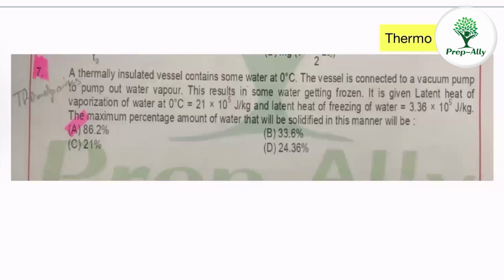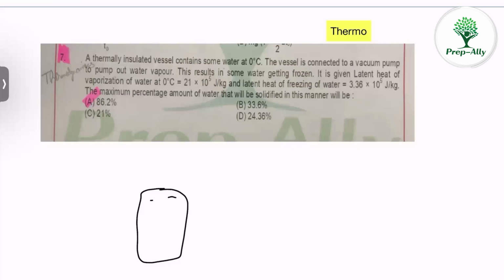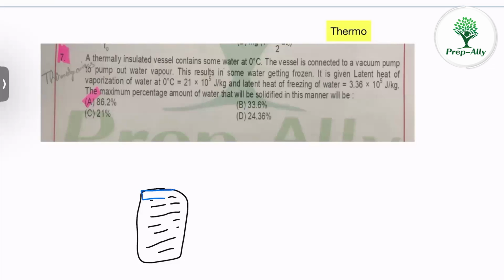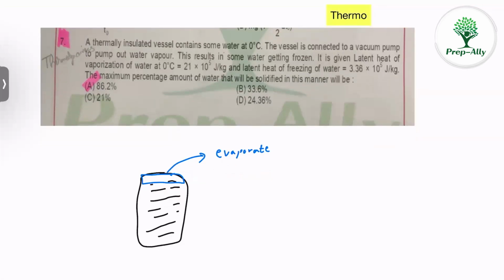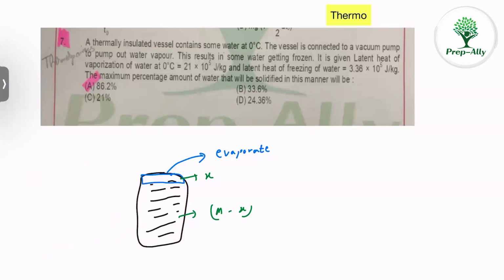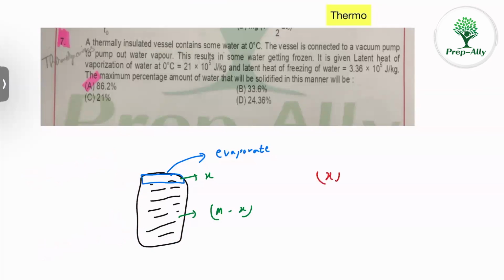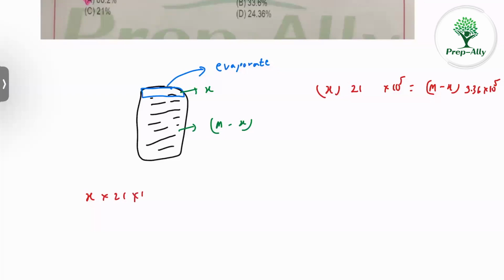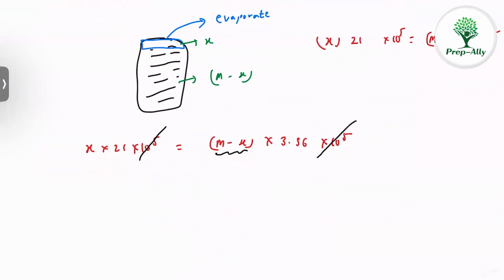JEE Physics - Doubt Solved | Water Freezing While Evaporating? | Thermodynamics Trick Question!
Confused about how water can freeze while evaporating? 😲

In this JEE Physics – Doubt Solved video, we dive deep into a smart thermodynamics problem involving latent heat of vaporization and freezing. This question has puzzled many students, but we’ll break it down step by step to help you understand the core concept clearly. 🧠❄️💧

👉 Perfect for students preparing for JEE Main, JEE Advanced, NEET Physics, or CBSE 12th boards.

🎯 Watch till the end for tips on how to tackle similar conceptual problems in your exam!